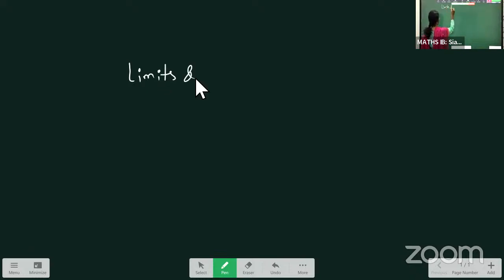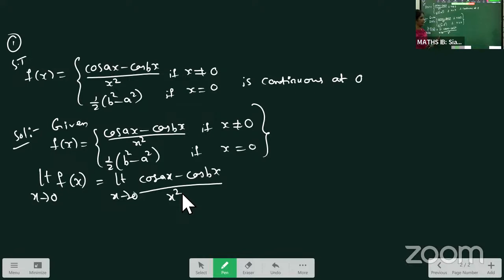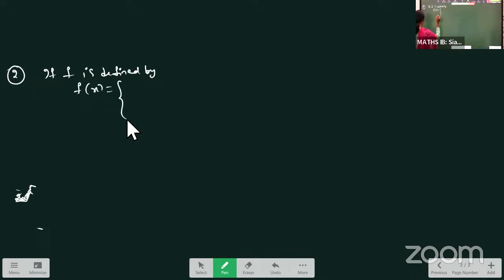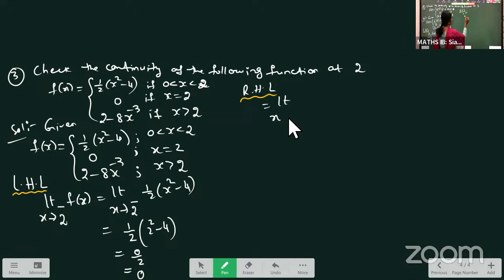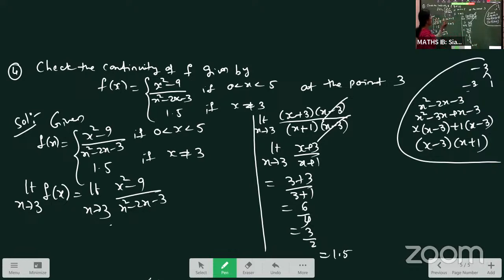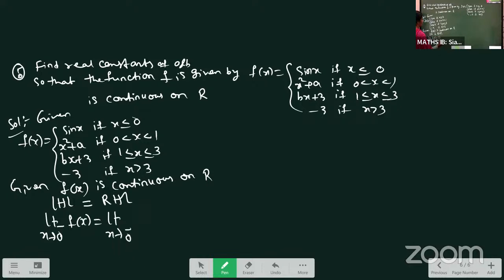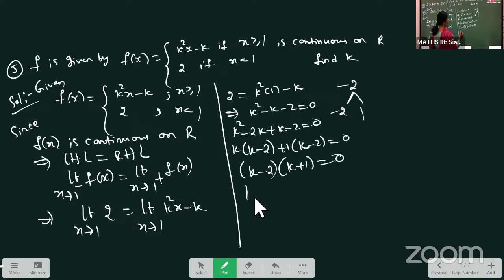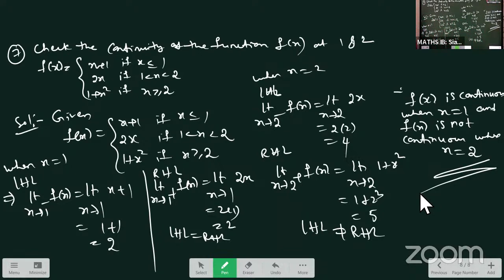MATHS IB: Siasat-MS Intensive Supplementary Coaching 30-5-23